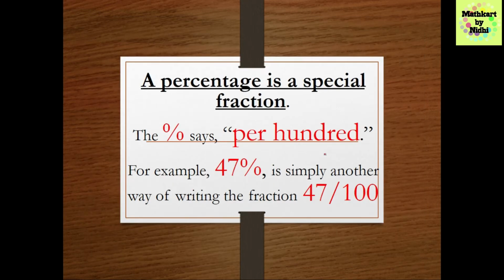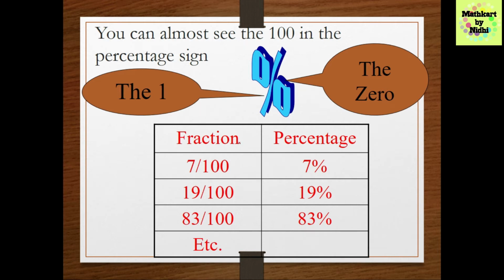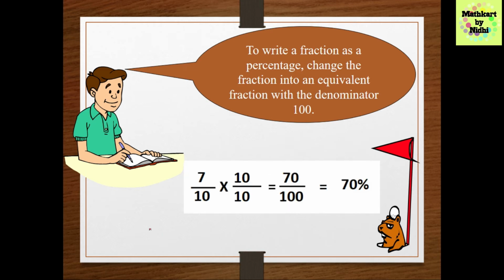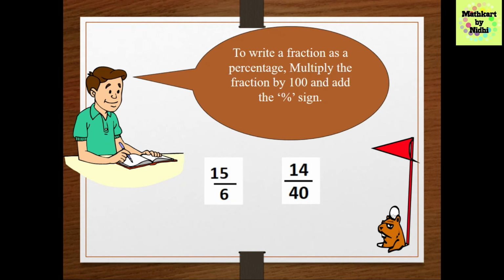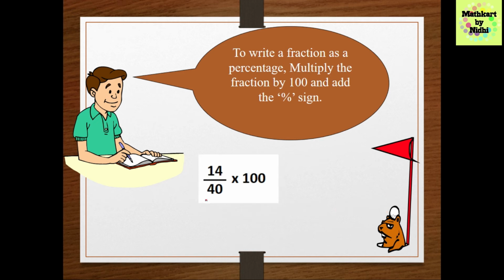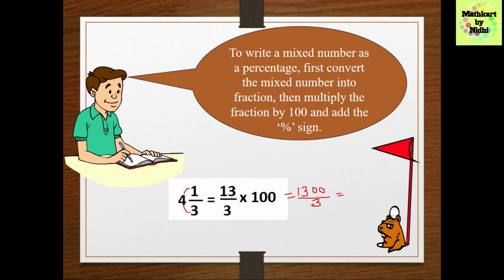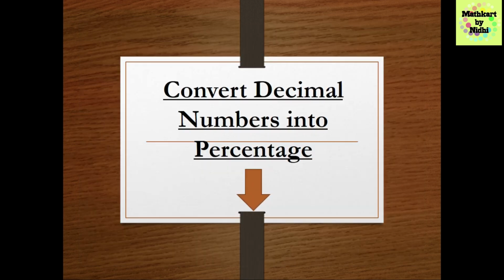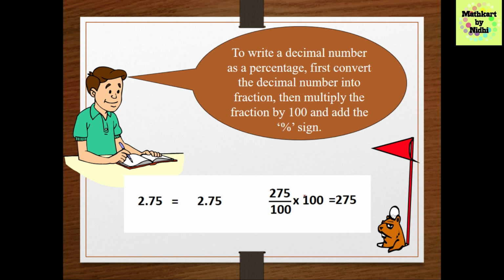Percentage || Converting Fraction into Percentage || Mathematics for Grade-5th, 6th